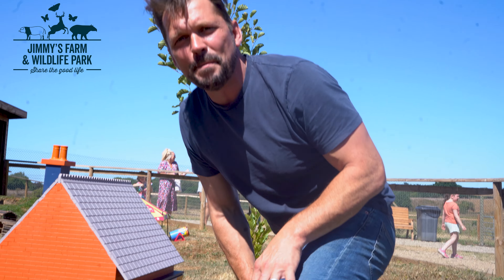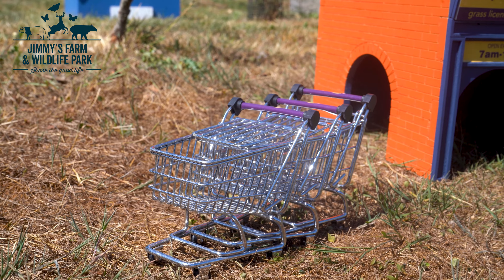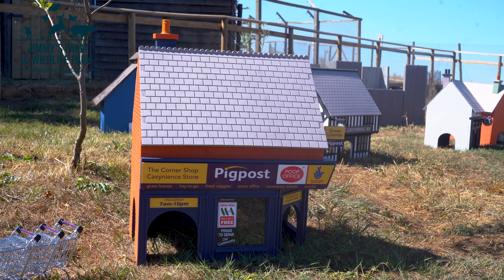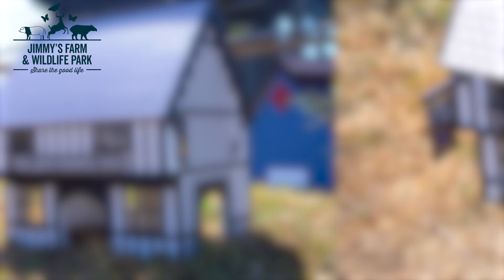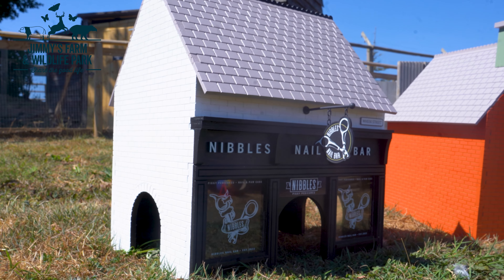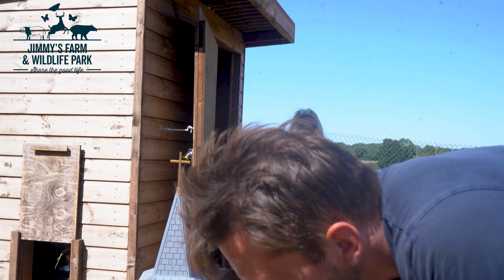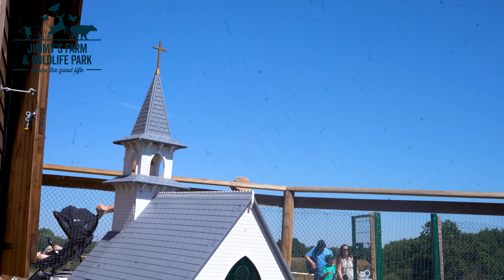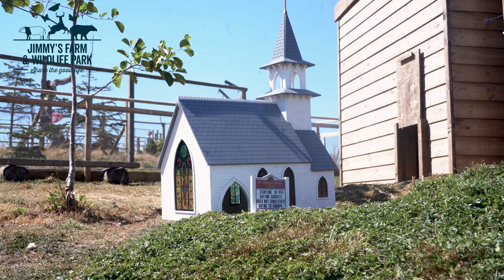Welcome To Guinea Pig Village!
Come and see our beautiful new guinea pig village! 🐹❤️
The houses were designed and built by our friends over at @haypigs as they're kindly sponsoring the village.
Our guinea pig's love it and we think you will too!